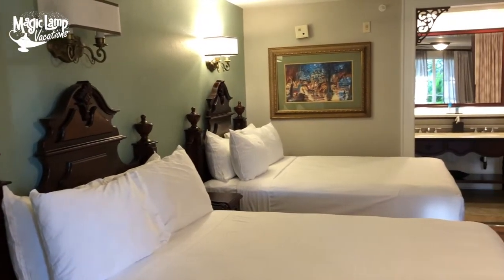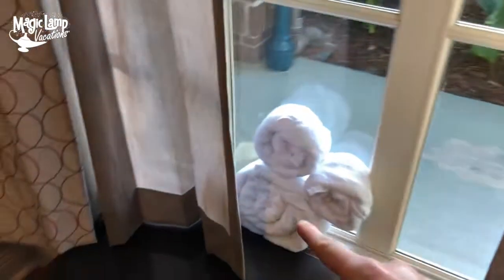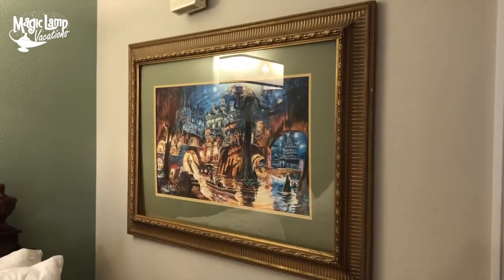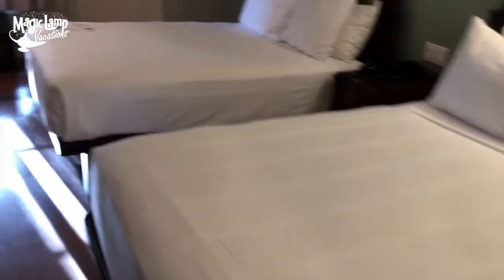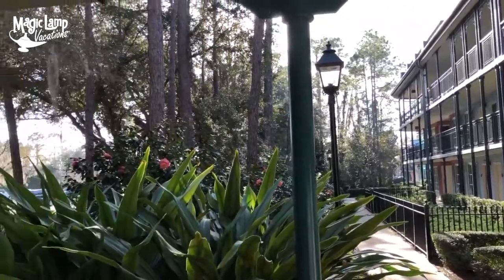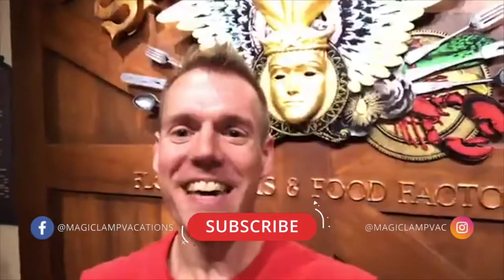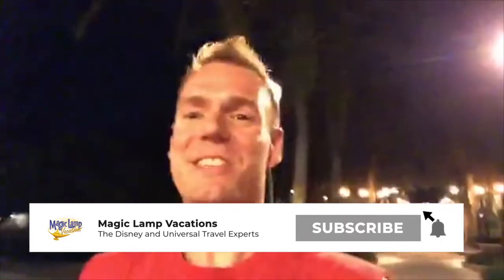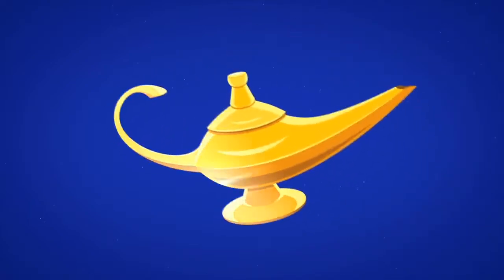Room Tour: Disney's Port Orleans French Quarter at Walt Disney World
Not sure if Disney's Port Orleans - French Quarter is the right vibe for your family's Disney vacation? Join us as we give you a room tour from our stay at Disney's Port Orleans - French Quarter at Walt Disney World!

If you're not familiar with Disney's Port Orleans - French Quarter at Walt Disney World, it's a Moderate Resort Hotel located in the Disney Springs Resort Area. Disney's imagineers did a fantastic job of bringing the feel of New Orleans to life -- both on the inside and out.

But the best part (besides the room) is the Mickey Beignets!

🙌 Want to discover how magical Walt Disney World vacation planning can be? We'll save you time, stress, and create extra magic.